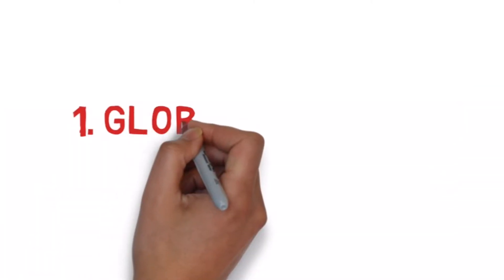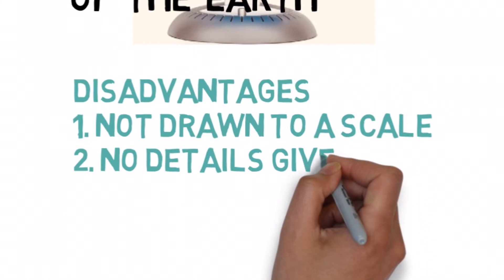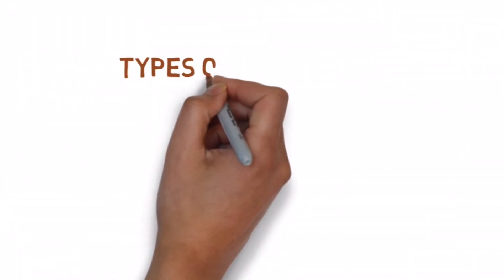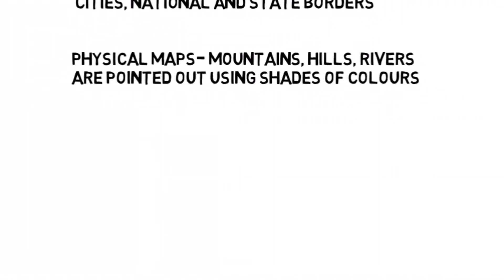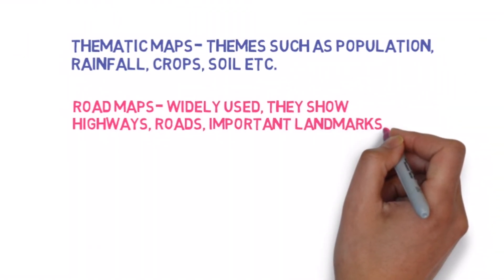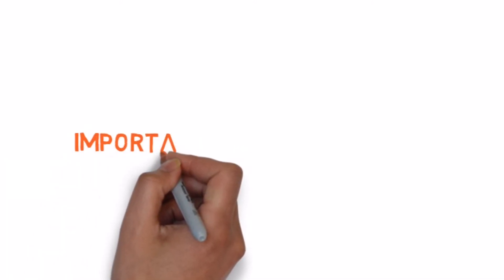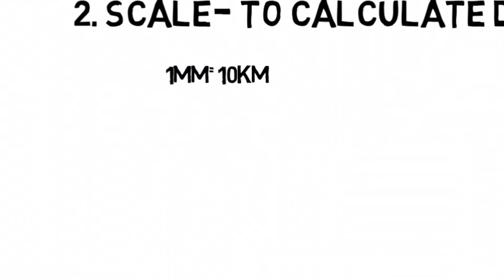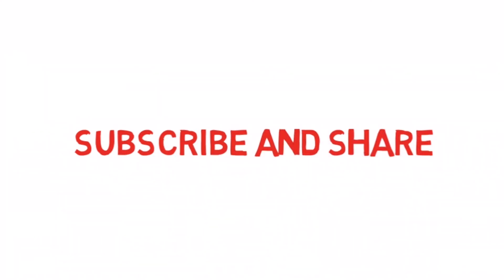MAPS and GLOBES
Differences between maps and globes, advantages and disadvantages of using them as well as types of maps have been explained.